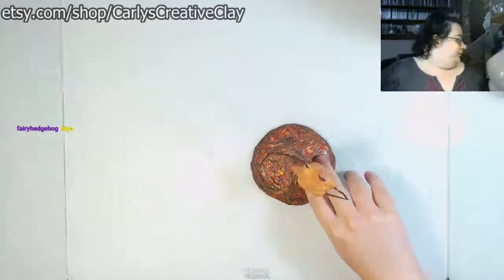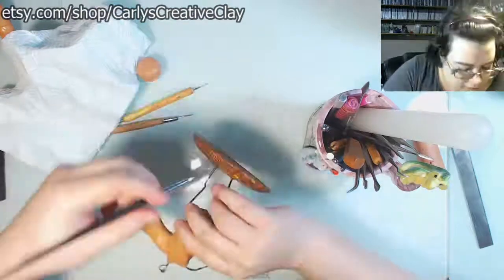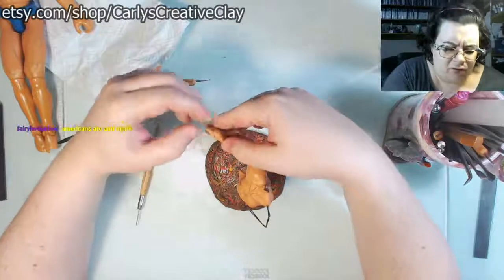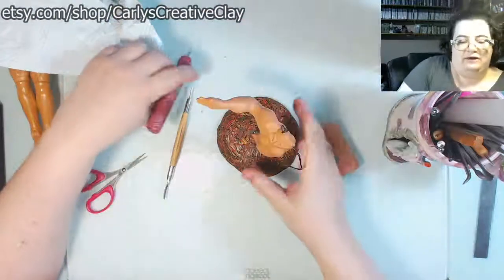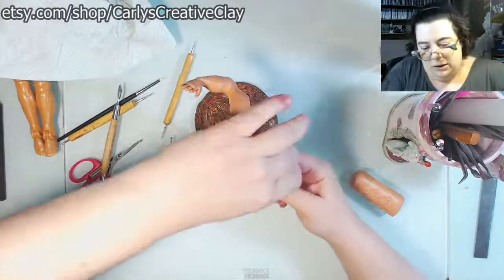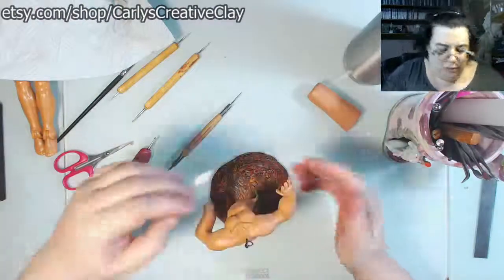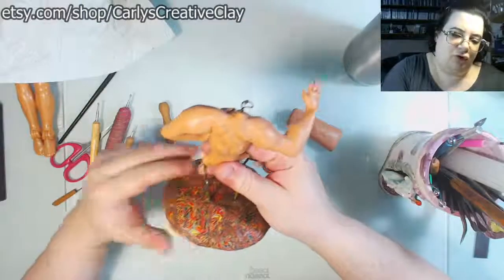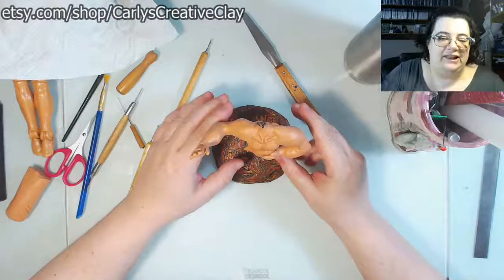Making a Faun Model from Polymer Clay Tutorial. Part 2: Arms and Hands. Live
Carly continues the Faun project, this week she sculpted the arms and hands.

Carly Streams making her polymer clay creations and showing you how she does it every Wednesday.

You can buy the things she makes from her Etsy shop: